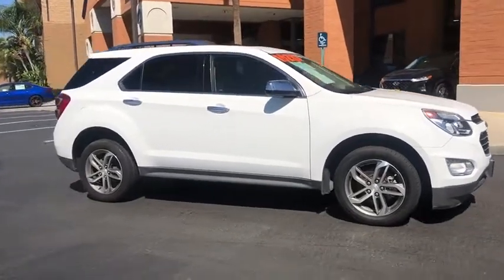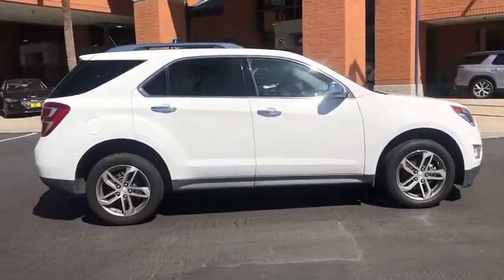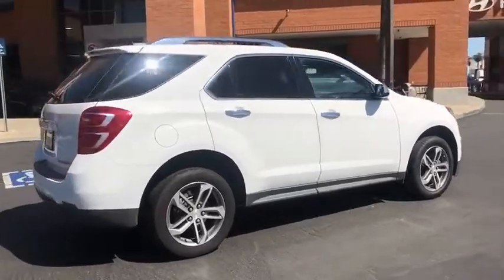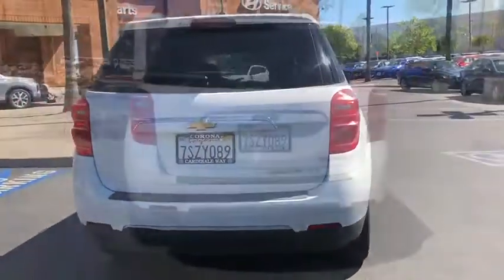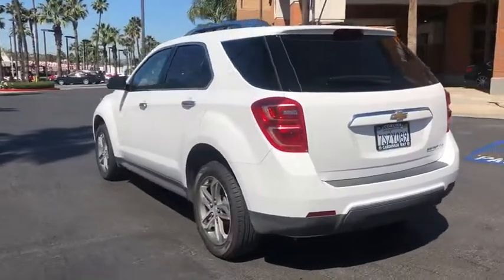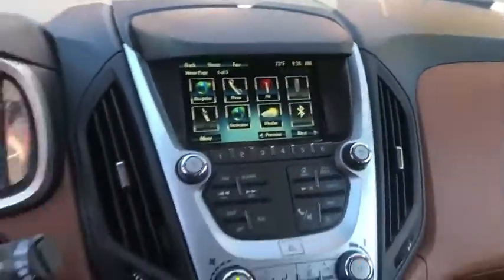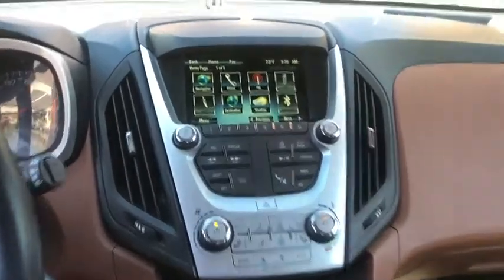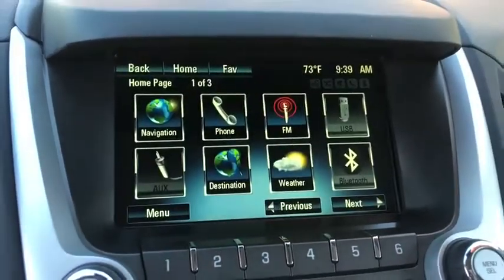2016 Chevrolet Equinox Riverside, Temecula, Loma Linda, Orange County, Corona, CA VP3962RA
Used 2016 Chevrolet Equinox available in Corona, California at Cardinale Way Hyundai Corona. Servicing the Riverside, Temecula, Loma Linda, Orange County, CA area.

Clean CARFAX. White 2016 Chevrolet Equinox LTZ FWD 6-Speed Automatic with Overdrive 2.4L 4-Cylinder SIDI DOHC VVT BLUETOOTH, REAR VIEW CAMERA, MP3 CAPABLE, KEYLESS ENTRY, CLEAN CARFAX, LEATHER, LOCAL TRADE, Equinox LTZ, 4D Sport Utility.brbrWant us to come to you? No problem! In case we missed a picture or a detail you would like to see of this 2016 Equinox, we are happy to send you A PERSONAL VIDEO walking around the vehicle focusing on the closest details that are important to you. We can send it directly to you via text or email. We look forward to hearing from you! Recent Arrival! 22/32 City/Highway MPGbrbrAwards:br  * JD Power Initial Quality Study   * 2016 IIHS Top Safety Pick   * 2016 IIHS Top Safety Pick with optional front crash preventionbrExperience the Cardinale Way difference. We develop outstanding relationships where everybody wins. All prices are plus dealer installed Protection Package for $995.00. Proudly serving Inland Empire, Corona, Riverside, Ontario, San Bernardino, Orange County, Yorba Linda, Chino Hills 92882.brbrReviews:br  * Backseat has plenty of space and slides/reclines for added comfort; optional V6 engine provides ample power; interior stays quiet at speed; rides smoothly on rough roads. Source: Edmunds